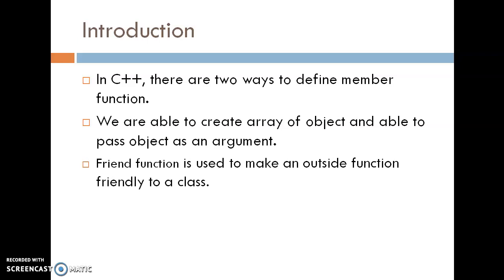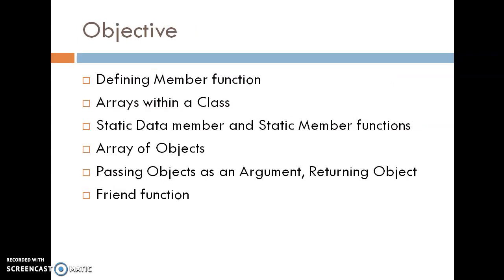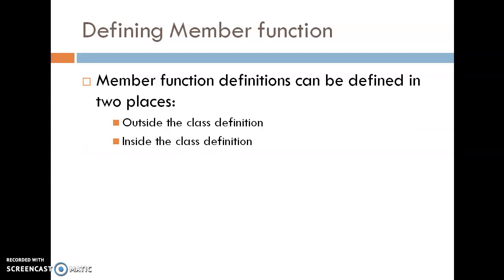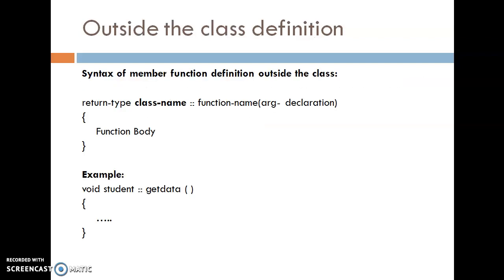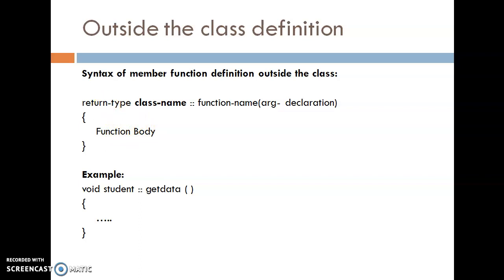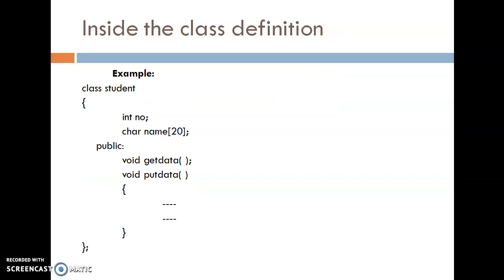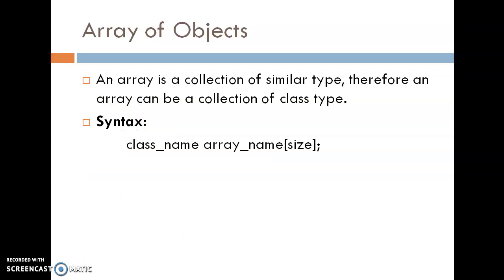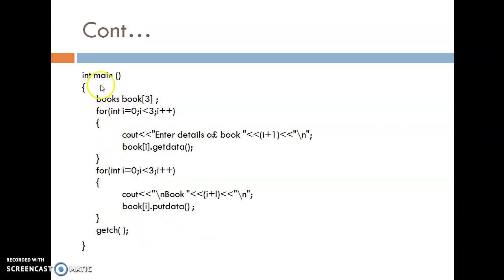object_friend function | PC++ | 3330702 | MMP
about Defining Member function,Arrays within a Class,Static Data member and Static Member functions,Array of Objects,Passing Objects as an Argument, Returning Object,Friend function